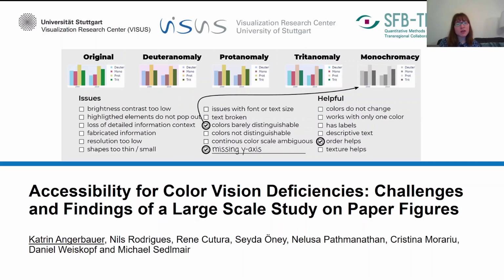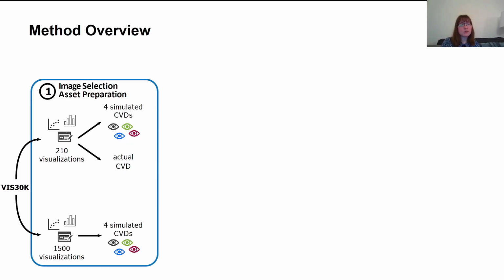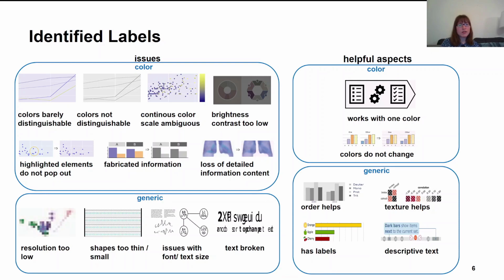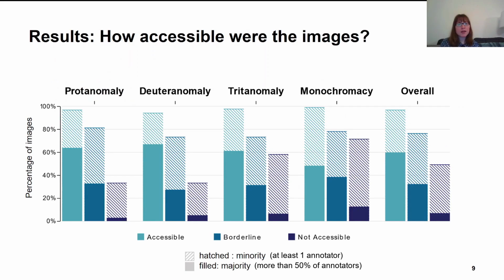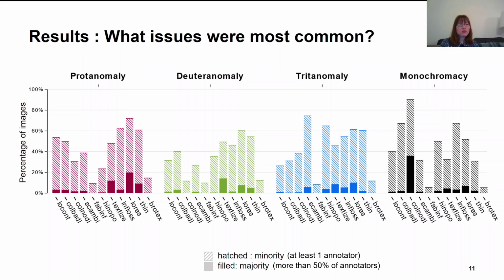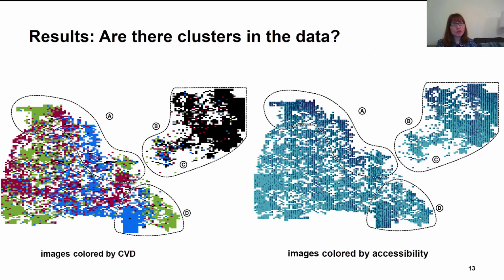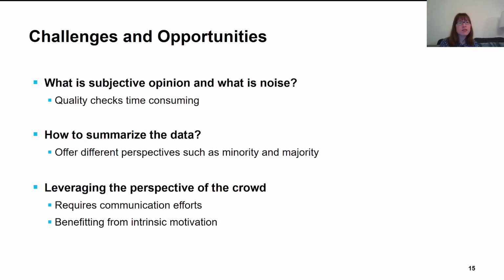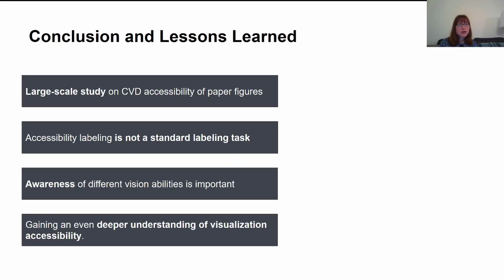Accessibility for Color Vision Deficiencies: Challenges and Findings of a Large Scale Study on ...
Accessibility for Color Vision Deficiencies: Challenges and Findings of a Large Scale Study on Paper Figures
Katrin Angerbauer, Nils Rodrigues, Rene Cutura, Seyda Öney, Nelusa Pathmanathan, Cristina Morariu, Daniel Weiskopf, Michael Sedlmair

Session: Visual Perception & Exploration

Abstract
We present an exploratory study on the accessibility of images in publications when viewed with color vision deficiencies (CVDs).
The study is based on 1710 images sampled from a visualization dataset (VIS30K) over five years. We simulated four CVDs on each image. First, four researchers (one with a CVD) identified existing issues and helpful aspects in a subset of the images. Based on the resulting labels, 200 crowdworkers provided ~30,000 ratings on present CVD issues in the simulated images.
We analyzed this data for correlations, clusters, trends, and free text comments to gain a first overview of paper figure accessibility. Overall, about 60 % of the images were rated accessible.
Furthermore, our study indicates that accessibility issues are subjective and hard to detect. On a meta-level, we reflect on our study experience to point out challenges and opportunities of large-scale accessibility studies for future research directions.